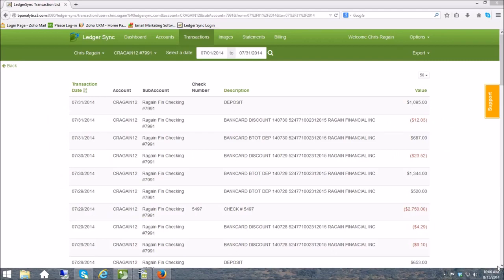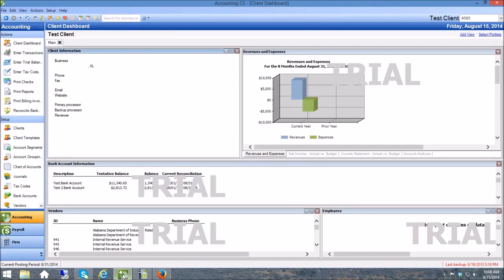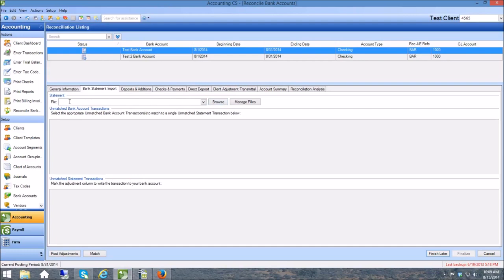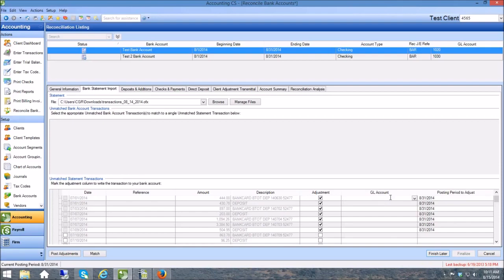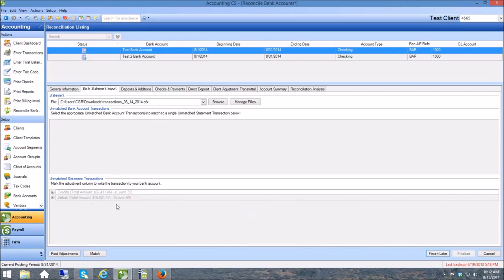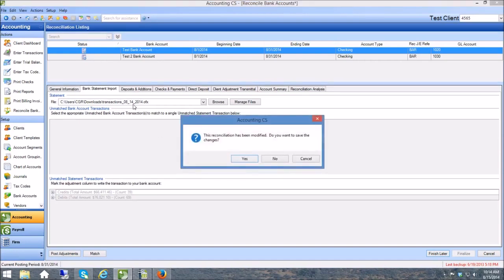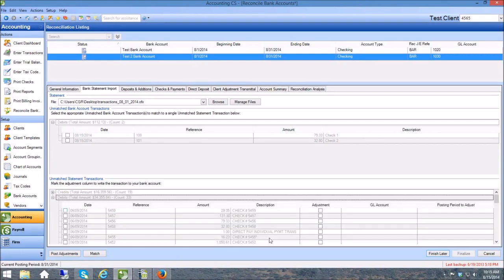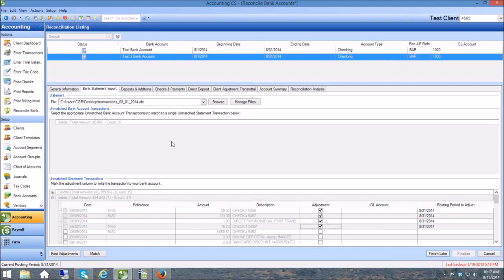How to import Bank Feed transactions into Thomson Reuters Accounting CS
Use the power of Ledgersync and watch this short tutorial on how to import bank feed transactions into Thomson Reuters Accounting CS.

Ledgersync imports:
Bank Check Images
Bank/Credit Card Statements
Bank/Credit Card Transactions

Ledgersync is a Bank Feed, Account Aggregation Technology that is built to connect to your client's bank/credit card account and extract the fundamental data needed in order to do Bookkeeping and Accounting. Our technology works with Desktop and Cloud Accounting Software.